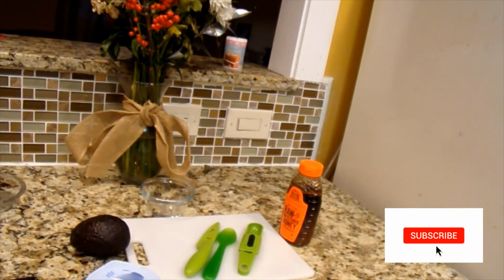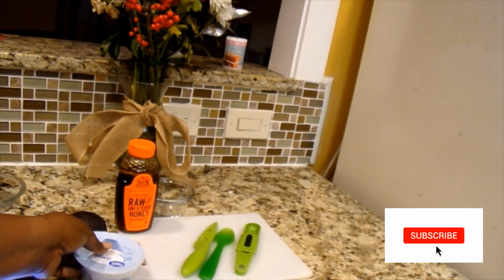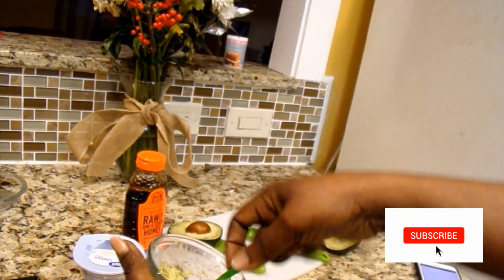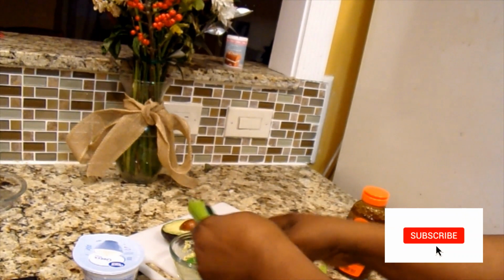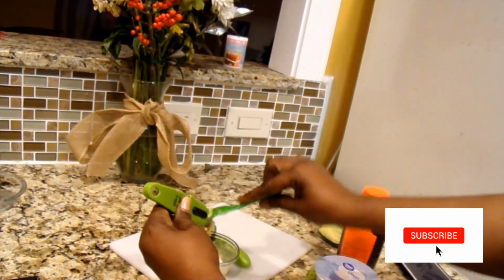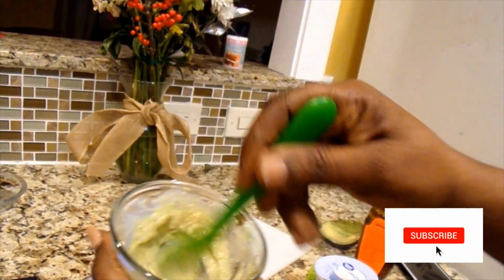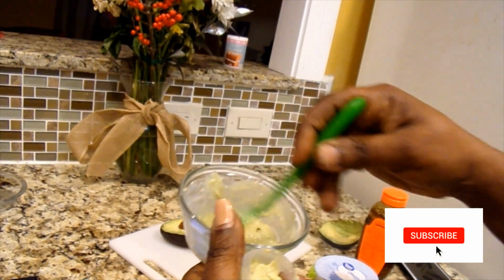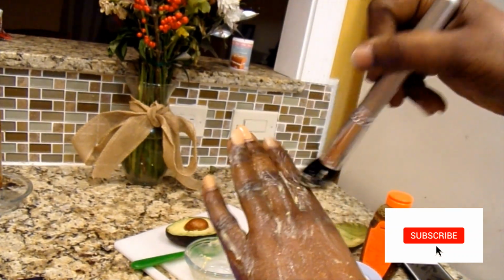AVACADO, YOGURT &...…..MASK | WRINKLE FREE GLOWING SKIN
AVACADO ANTI-AGING NATURAL BEAUTY-TIPS
GIVING TIPS ON HOW TO TRANSFORM OLD TIRED WRINKLED SKIN TO YOUNG AND YOUTHFUL SKIN WITH AVACADO, HONEY AND YOUGURT.
TIPS ON HOW TO TIGHTEN SAGGY SKIN TO YOUNGER GLOWING SKIN
GLOW MOISTURIZER FOR BRIGHTENING YOUNGER, AGELESS SKIN
BEAUTY AND BEAUTIFUL SKIN MASK
NATURAL EDIBLE THINGS IN THE KITCHED TO MIX TOGETHER TO MAKE YOU LOOK
REMOVE EYE WRINKLES
SKIN FIRMING AND TIGHTENING MASK MIXTURE
IDEAS ON HOW TO MAINTAIN A GLOWING AND YOUNG LOOKING SKIN
NO MORE DRY SKIN, SUGGESTIONS OF NATURAL IDEAS AND PRODUCTS
YOUTHFUL LOOKING SERUM/MOISTURIZER AND MANY MORE GREAT SUBSTITUTE TO CHEMICALS PRODUCTS WHILE PROVIDING HOW TO VIDEOS ABOUT
VISIBLY IMPROVING  MAJOR SIGNS OF AGING
MINIMIZE THE APPEARANCE OF LINES , FINE LINES AND WRINKLES
POWER UP MOISTURIZERS MIXTURES
DAILY CARE REGIME MIXTURES
MAXIMUM RESULT WITHIOUT SIGNS OF STRESS
JUST HAPPY SKIN WITHIOUT CHEMICALS
ALOE VERA, AMAZING RESULT
VISIBLY IMPROVE MAJOR SIGNS OF AGING TIPS